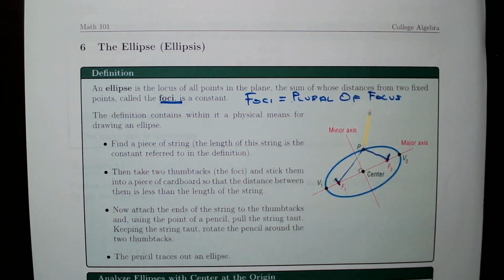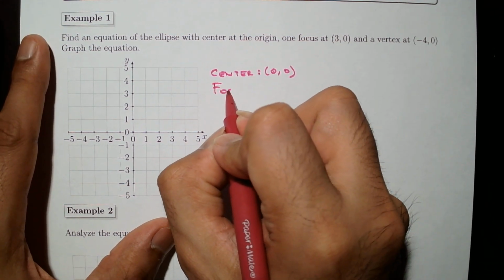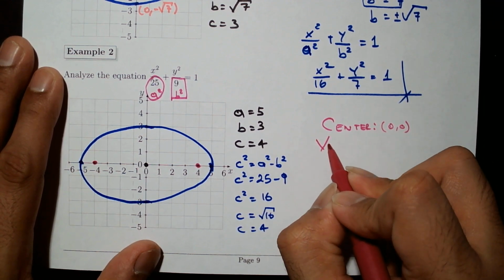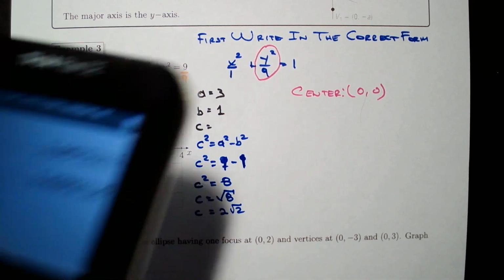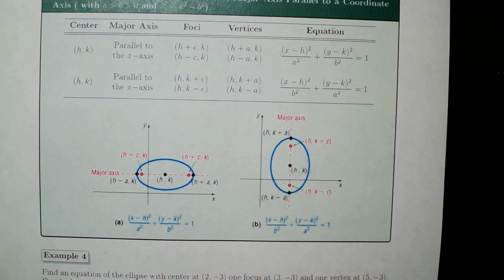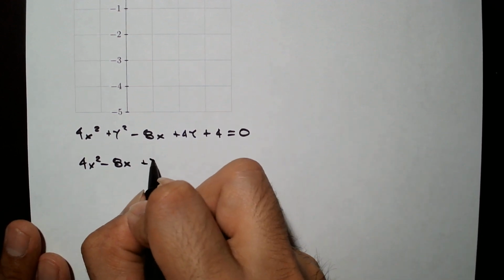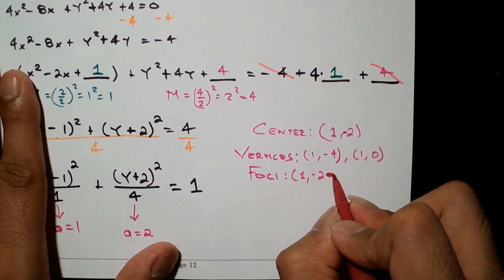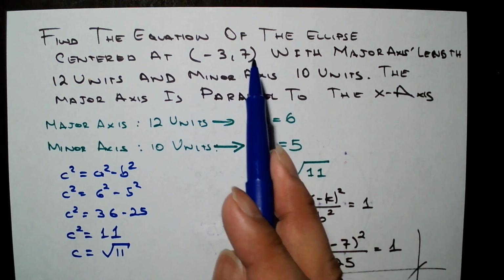Math 101 Section 7.3: The Ellipse